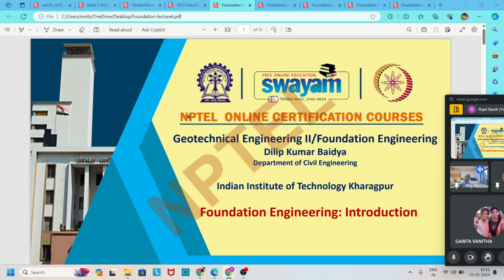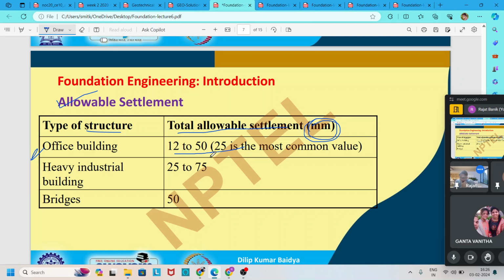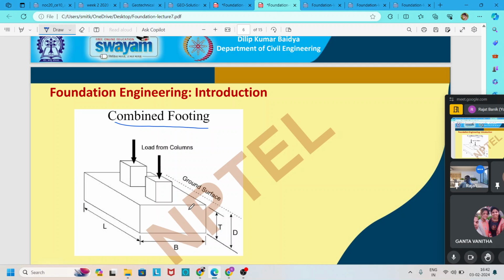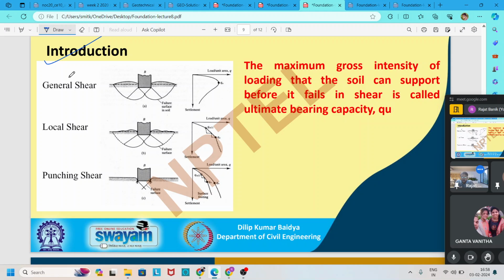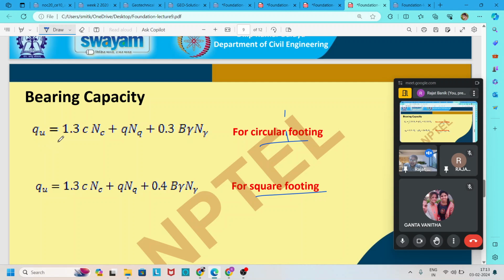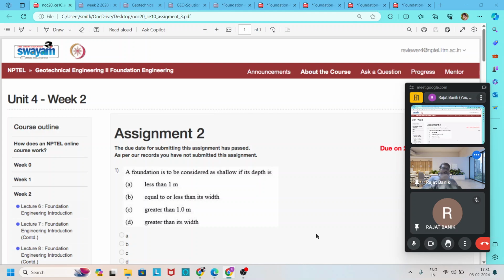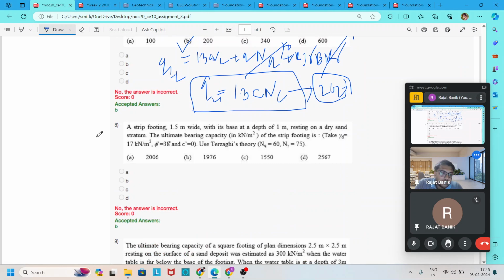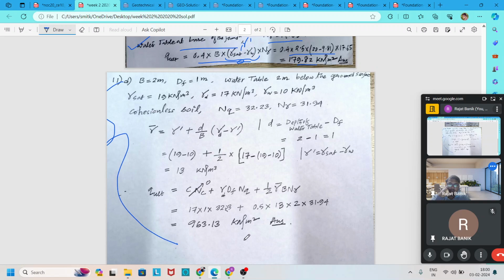NPTEL GEOTECHNICAL ENGINEERING II FOUNDATION ENGINEERING TA LECTURE WEEK 2